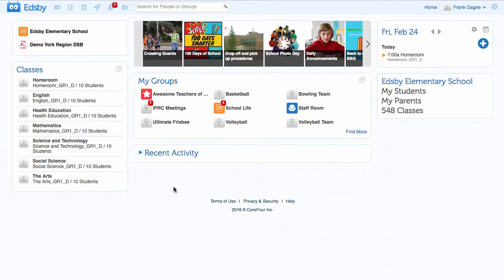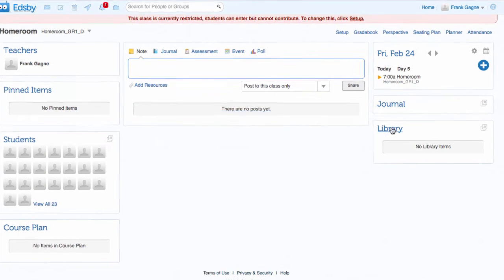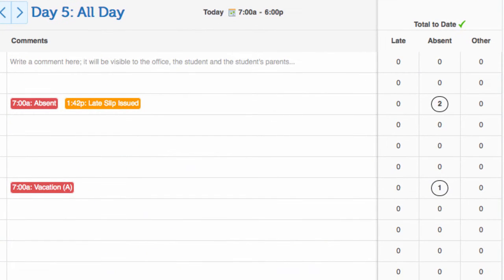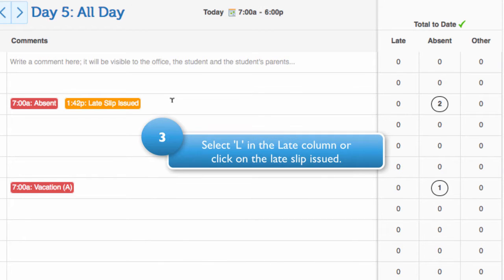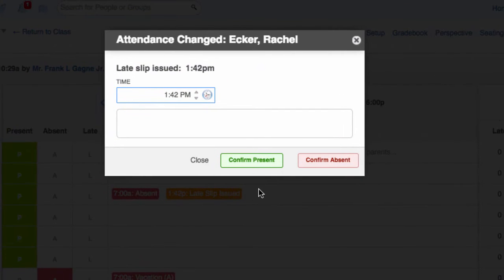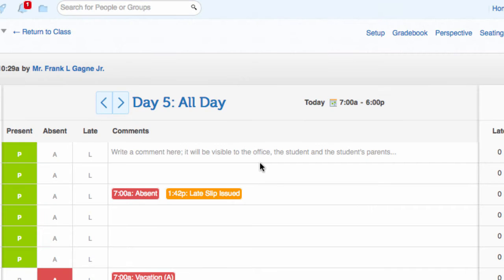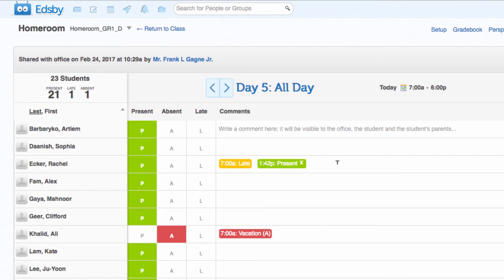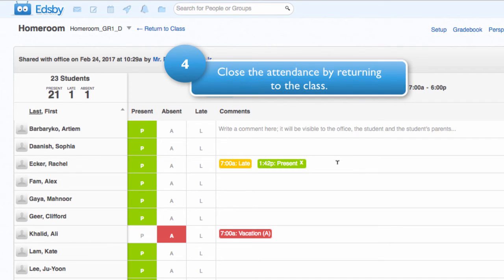Edsby Changing an Absent To a Late